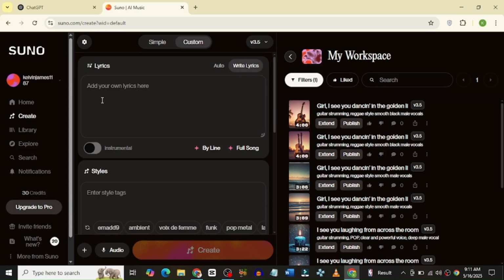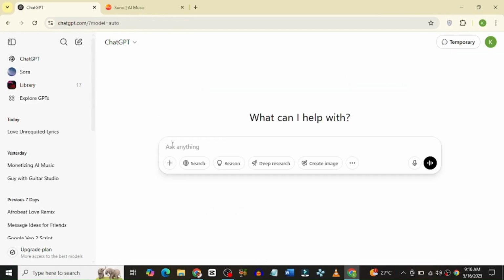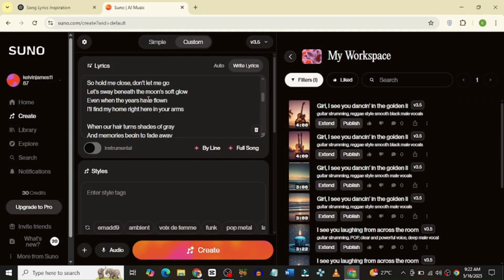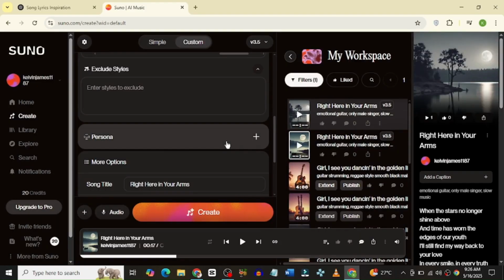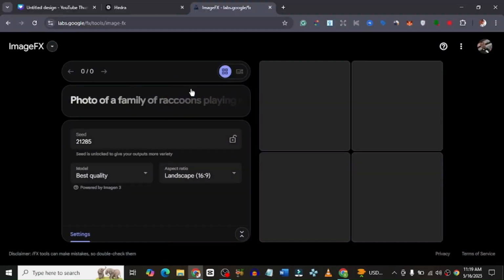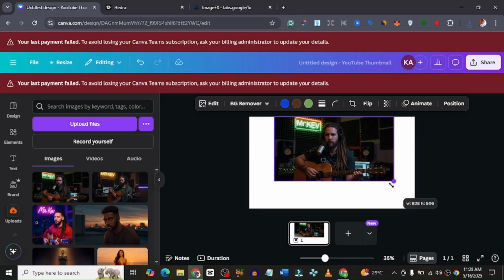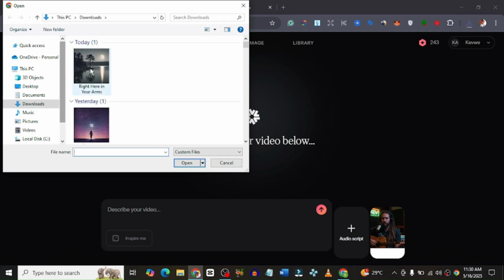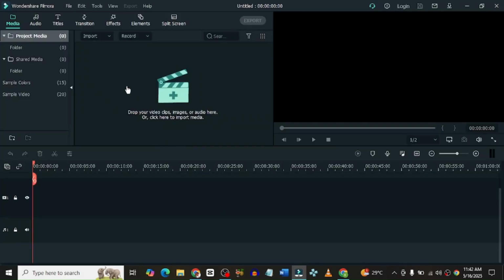How to Create AI-Generated Music + Simple Animated Music Videos (Step-by-Step Guide)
🎶 How to Make Money with AI-Generated Music + Simple Animated Music Videos (Step-by-Step Guide)

🔥 Turn your creativity into cash — no music or editing skills needed!

In this video, I’ll show you how to create AI-generated music from scratch and turn it into a simple animated music video — perfect for uploading to YouTube, TikTok, Instagram Reels, or even selling on music platforms.

💻 Tools Mentioned in This Video:

AI Music Generator: Suno
AI Animation Tool: Hedra
Monetization Platforms: YouTube, TikTok Creator Fund, BeatStars, DistroKid, etc.

💡 You don’t need a studio, you don’t need a mic — just ideas and AI.

👇 Start creating and earning today!

🔗 More Videos You’ll Love:
🎨 How to Make an Animated Music Video with AI – [Link]
📚 Make Money with Amazon KDP Using AI – [Link]
🤖 Best AI Tools for Content Creators – [Link]